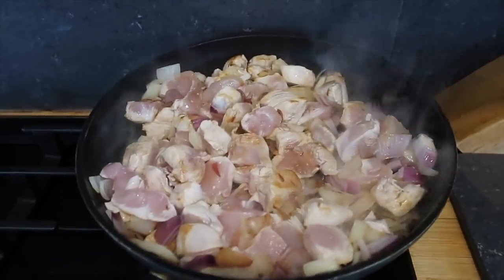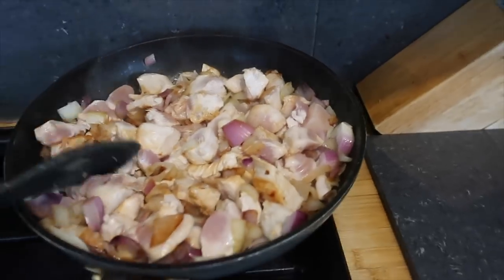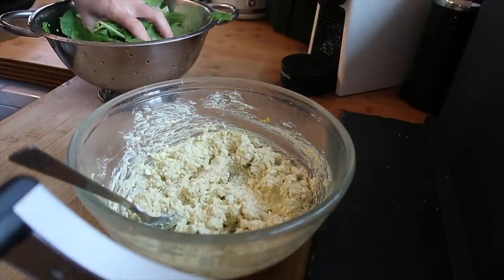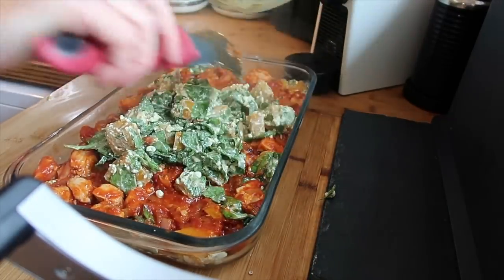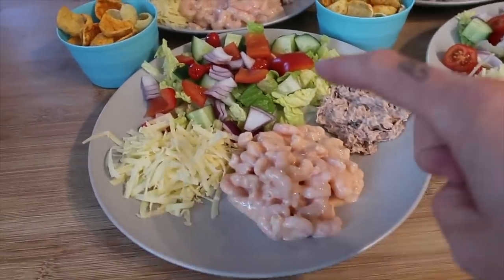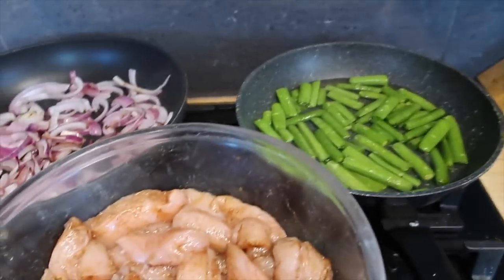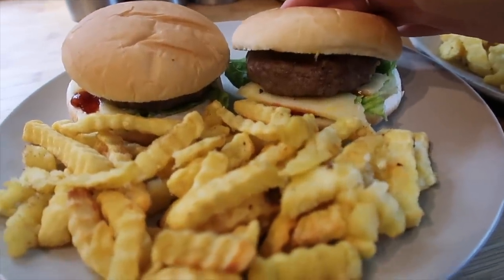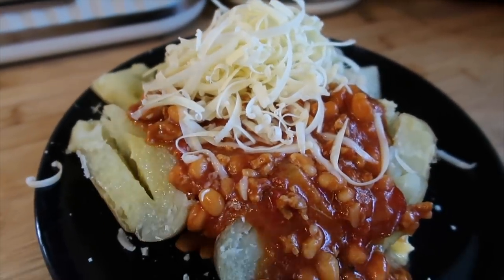WHAT'S FOR DINNER? ~ EASY FAMILY MEAL IDEAS #91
WHAT'S FOR DINNER? ~ EASY FAMILY MEAL IDEAS #91 ~ I'm back with another week of easy dinner ideas to feed your family. This week includes a butternut squash & chicken bake plus a chinese chicken noodle dish!

💙WEEK OF FAMILY DINNER IDEAS INCLUDING MARRY ME CHICKEN

💙SIMPLE SPAGHETTI BOLOGNESE RECIPE 💙

More videos below:

💙BUDGET FAMILY DINNER IDEAS ~ STRETCHING INGREDIENTS 💙

💙5 SIMPLE SLOW COOKER MEALS ~EASY FAMILY MEAL IDEAS 💙

💙5 SIMPLE SLOW COOKER MEALS ~ EASY FAMILY MEAL IDEAS #2